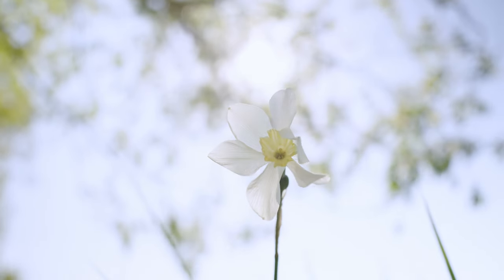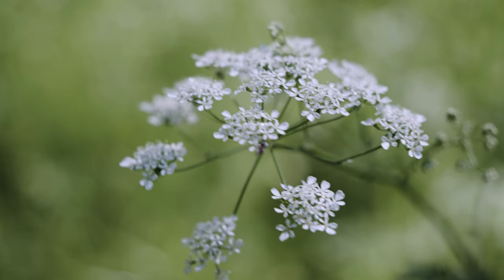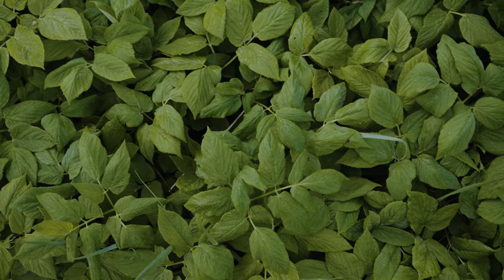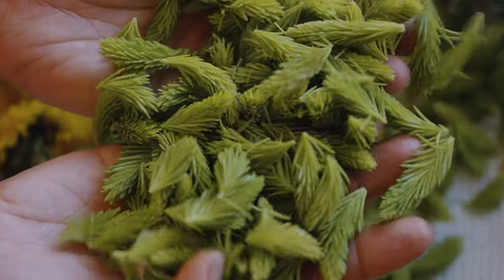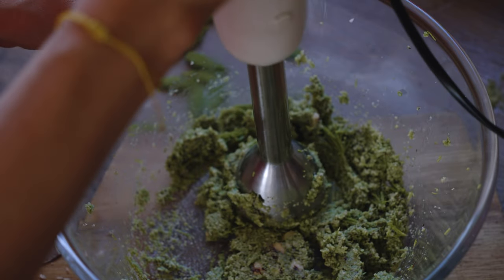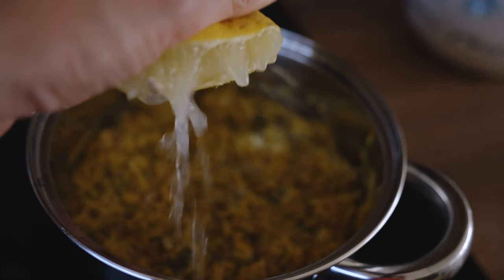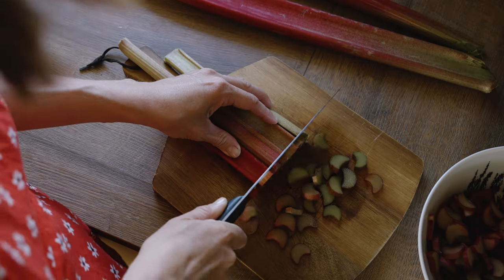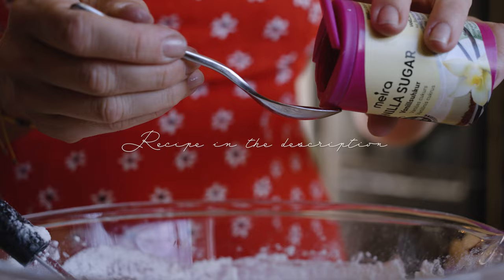Foraged Wild Food Recipes: Spruce Pesto, Dandelion Lemonade & Rhubarb Cake | Slow Living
Here in the North spring arrives quite late and quickly melts into the summer. Everything blooms and grows rapidly creating a lush and beautiful landscape. As I´m trying to take in every second of it, it´s also the best time for foraging! In this video I´m introducing my seasonal favorites, sharing simple recipes and some future plans.

What are your favorite plants to forage?

Sending love!
Karin

RECIPES
I created for every recipe a recipe card that you can download for free.